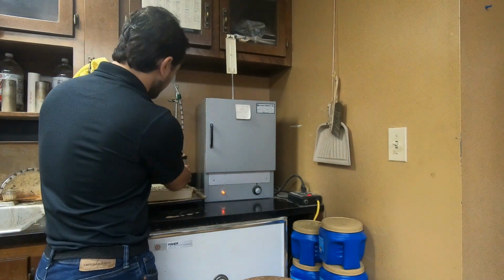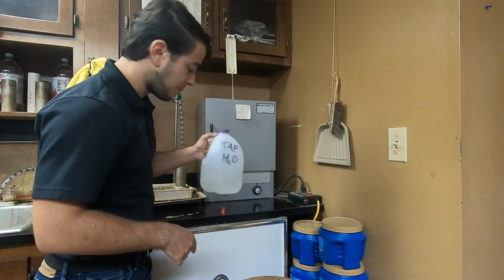Sieve and Tube Permeameter Test Tutorial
This is for testing select fill (sand) for septic disposal fields following the New Jersey Standards for Individual Subsurface Sewage Disposal Systems NJAC 7:9A.